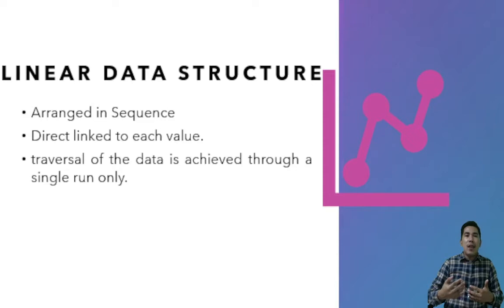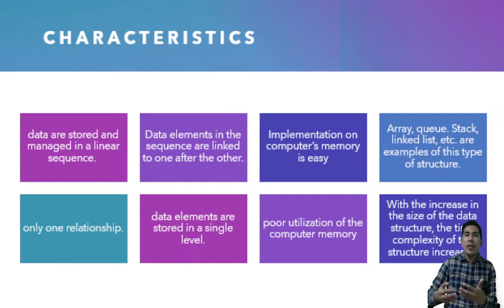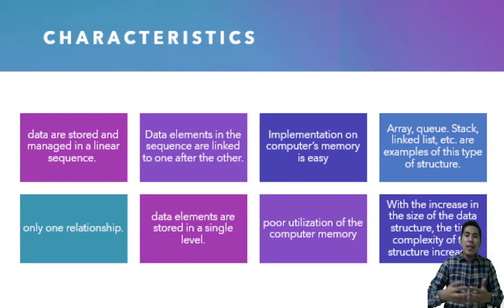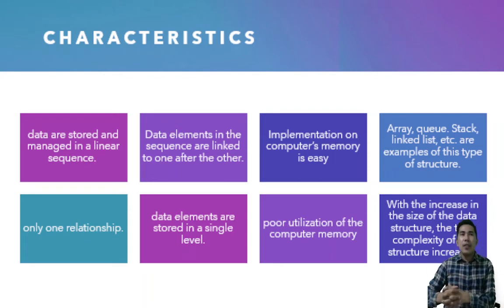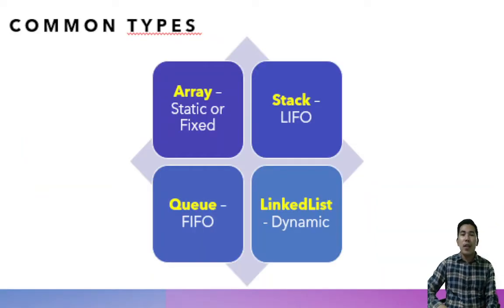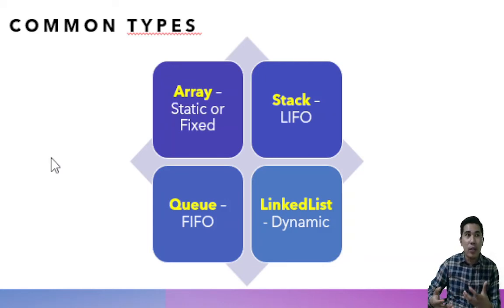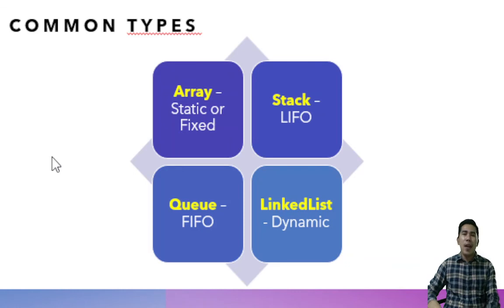Linear Data Structures